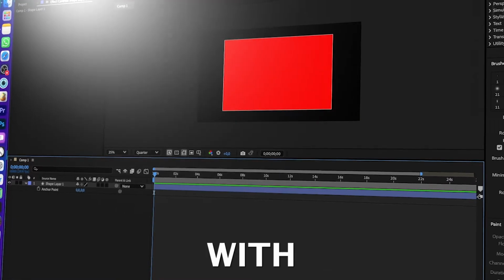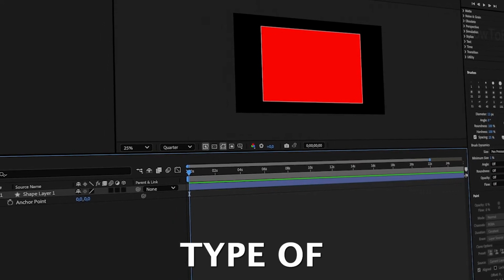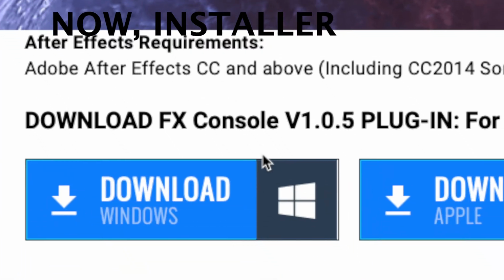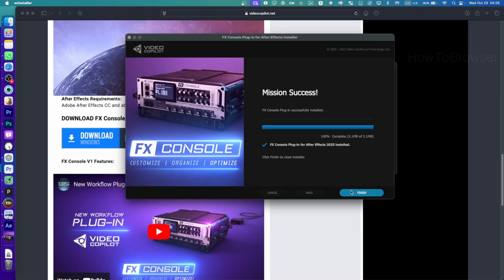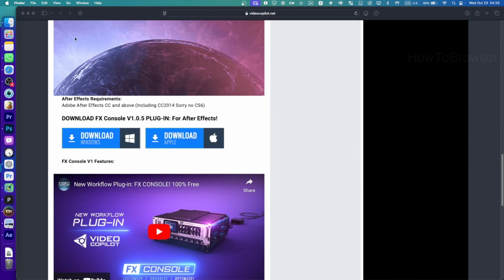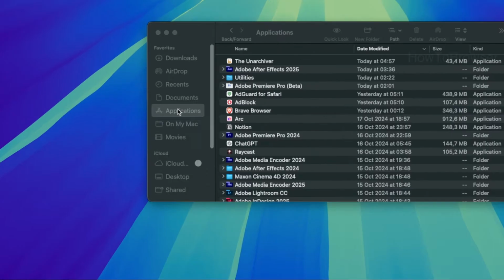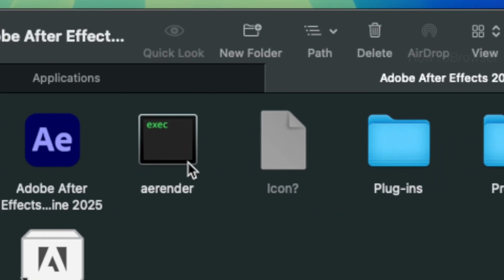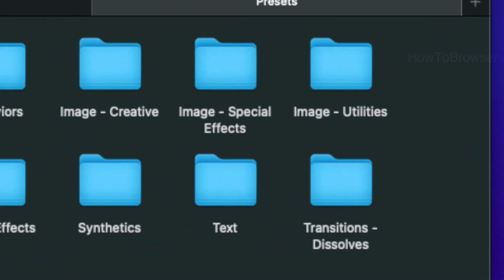How Do I Set Up Plugins After Effects On MacOS 2025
how do i set up plugins after effects on macOS
You also have user p
Tools:

Youtube Gear:
🎙️ Microphone I use
💻 My laptop